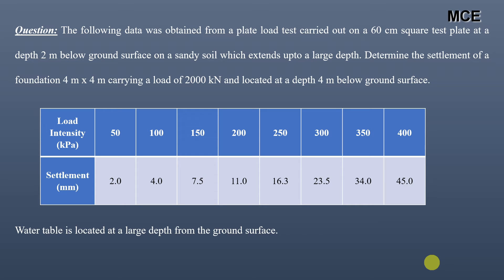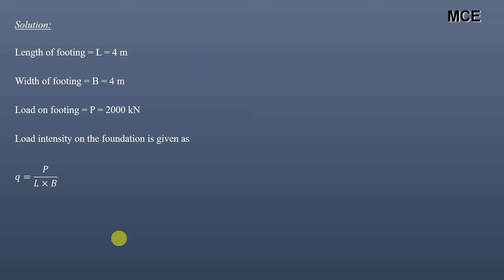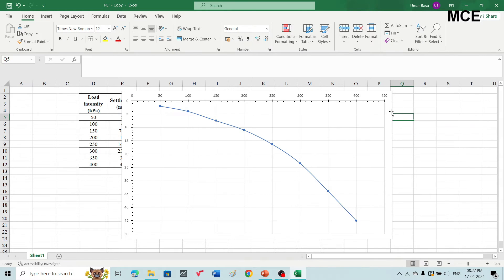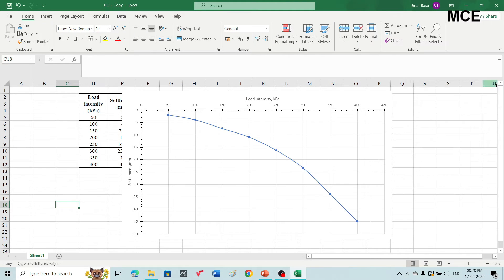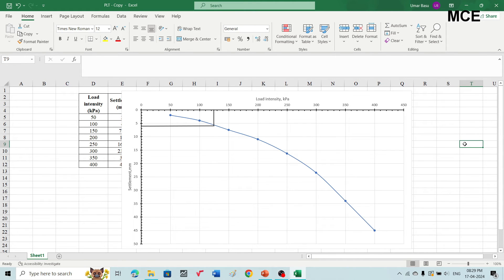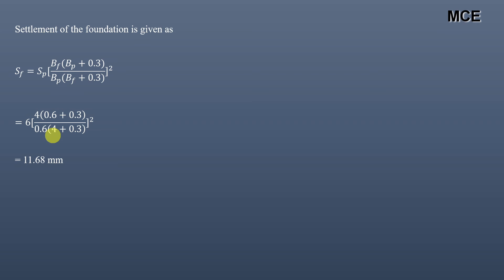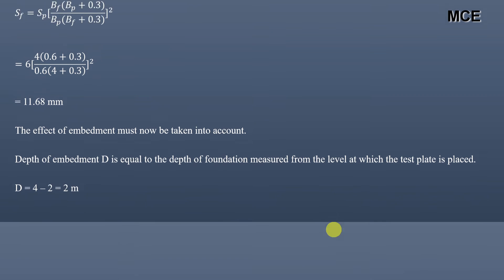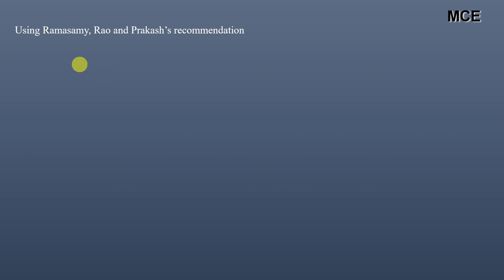Finding Settlement of Foundation using Plate Load Test Data| Plate Load Test Calculations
In this video we will learn how to find settlement of foundation using the data from the plate load test.

Question: The following data was obtained from a plate load test carried out on a 60 cm square test plate at a depth 2 m below ground surface on a sandy soil which extends upto a large depth. Determine the settlement of a foundation 4 m x 4 m carrying a load of 2000 kN and located at a depth 4 m below ground surface. Water table is located at a large depth from the ground surface.